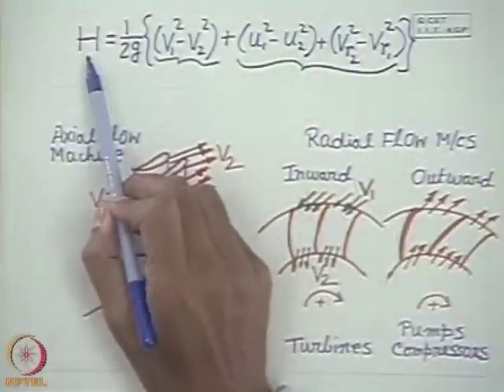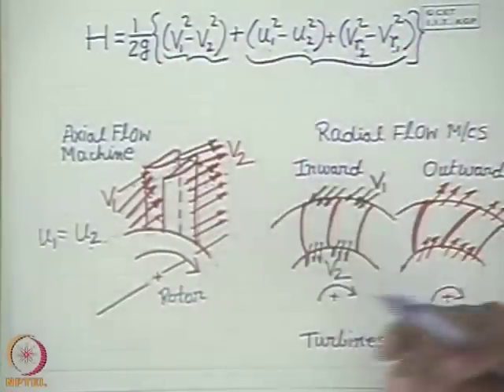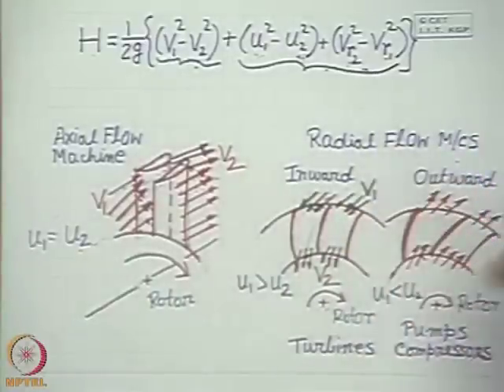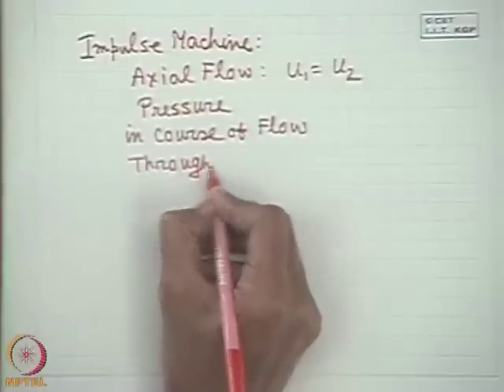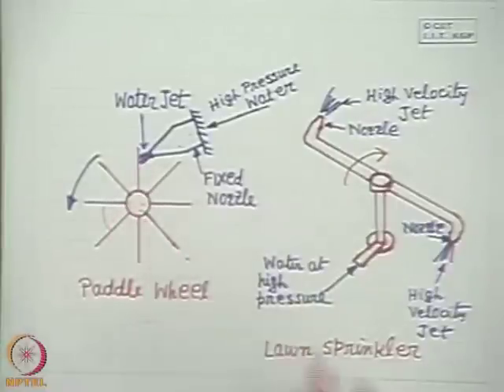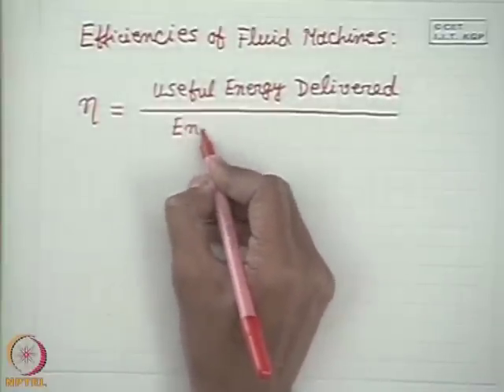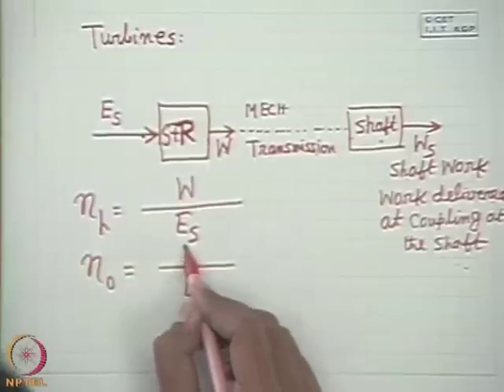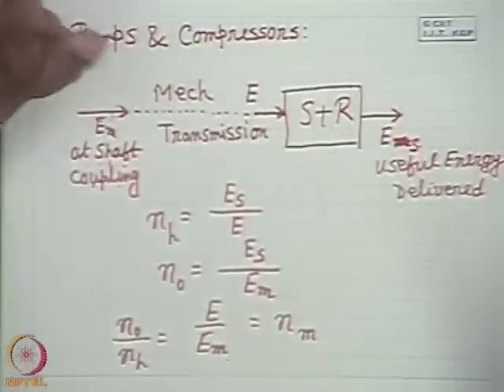Mod-01 Lec-04 Energy Transfer - impulse and Reaction Machines, efficiencies of Fluid Machines